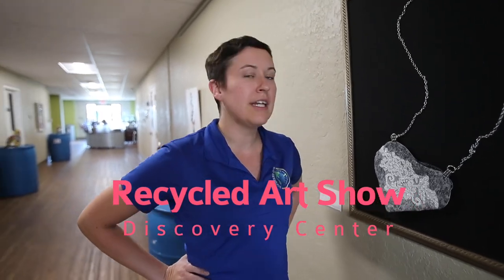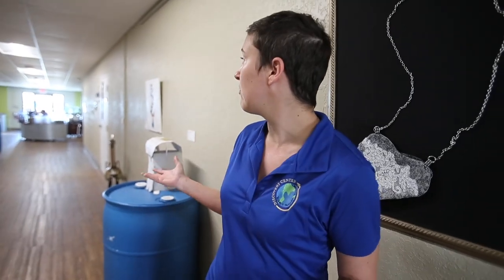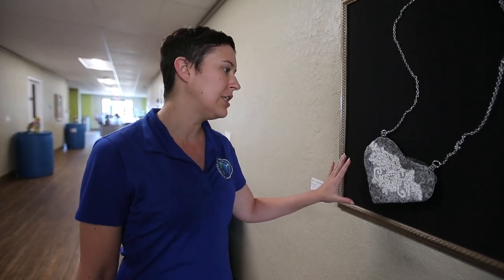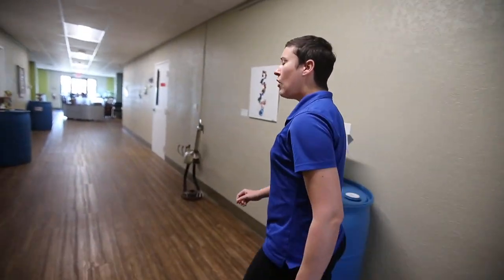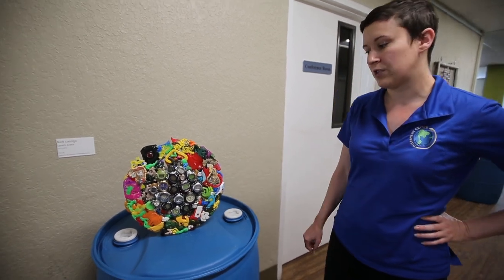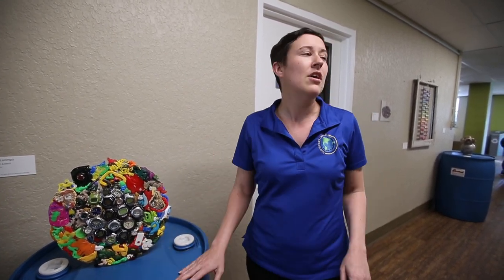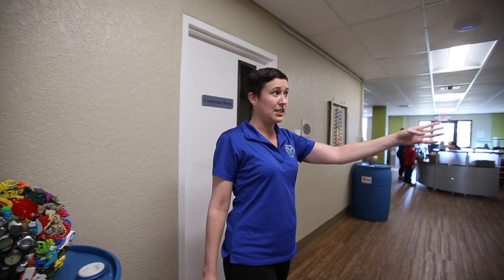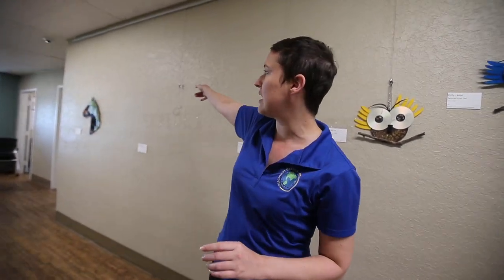Recycled Art Show At The Discovery Center